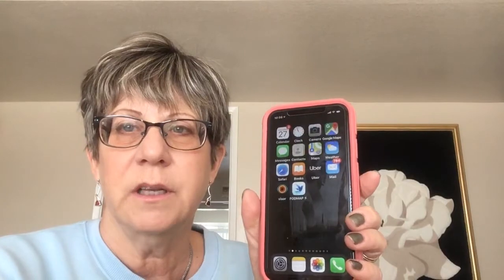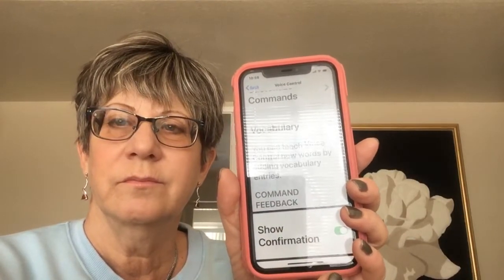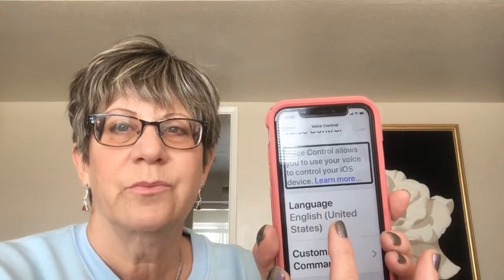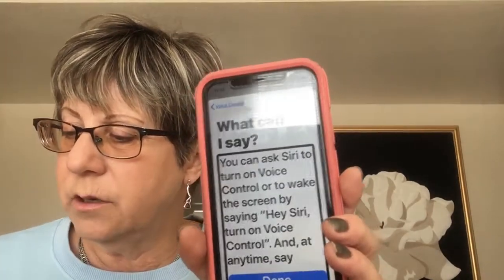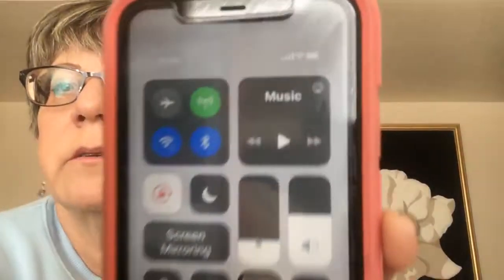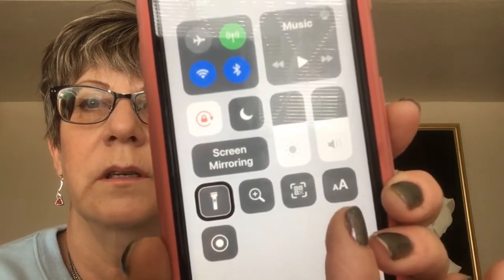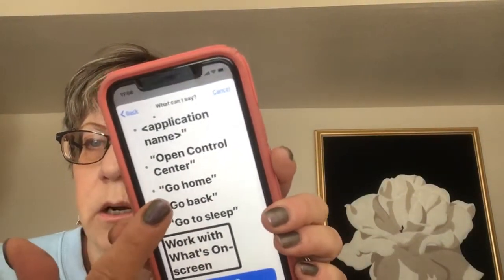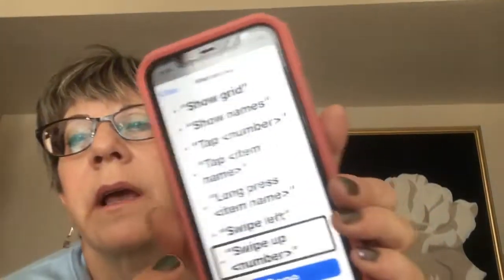Learning Voice Control on my iPhone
This is a new tool that I have not used on the iPhone. This video shows how to learn and turn it on. I wrote down a list of commands so I have large large jumbo friend that I could read quickly when I want to tell the iPhone want to do, until I learn it by heart. Why do they say learned by heart? I’m more to come later this is good for people who can’t get correction with glasses or contacts. Macular degeneration, retinitis pigmentosa, diabetic retinopathy, optic nerve issues, blurriness and other eye conditions. You can also use it if you don’t have a vision problem and you just want to control it by talking to it. Sometimes I will put out videos of you in a row but I’m aiming at one a week or whenever I learn something new and want to share it. You can learn these things or share this with others.